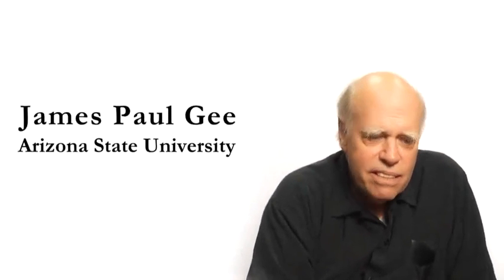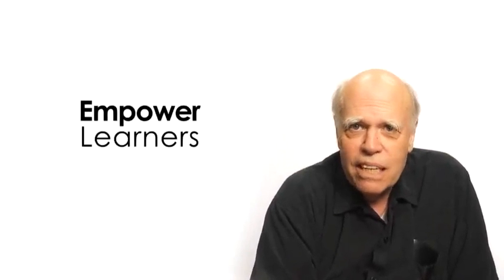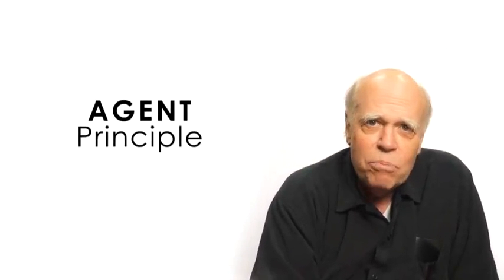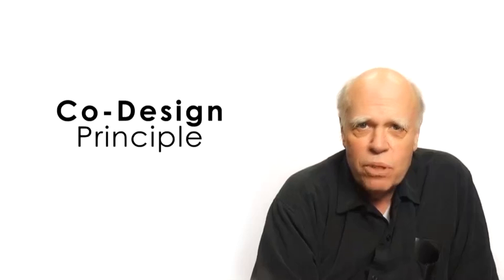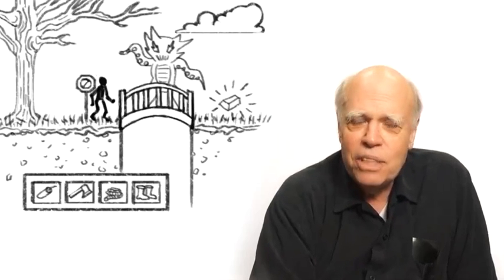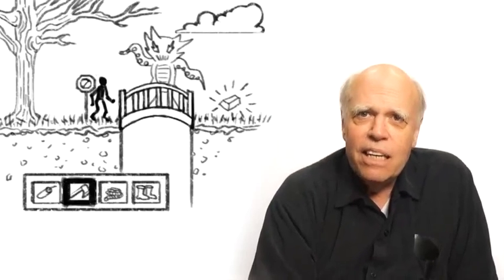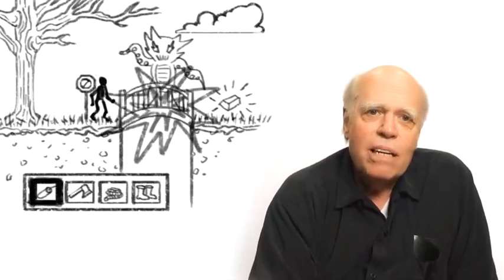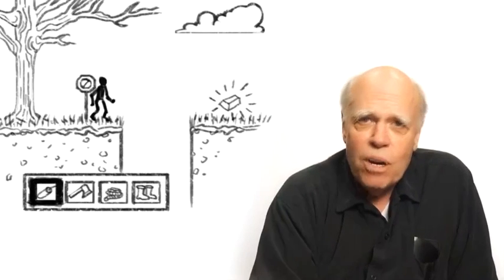Gee Principle 1 Co design